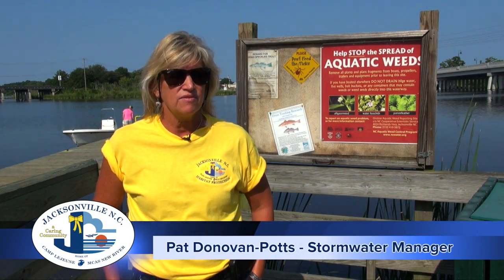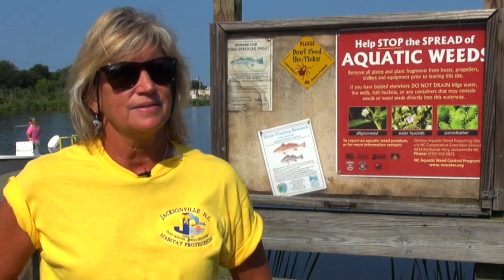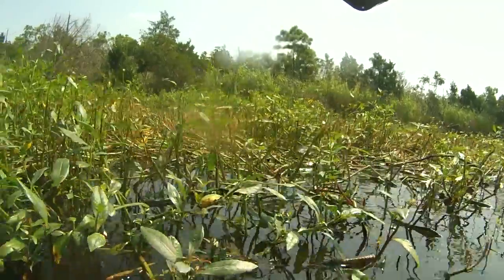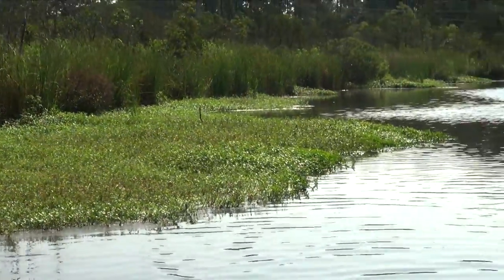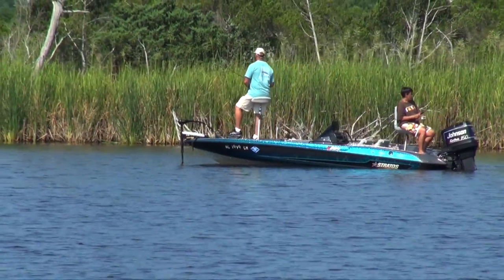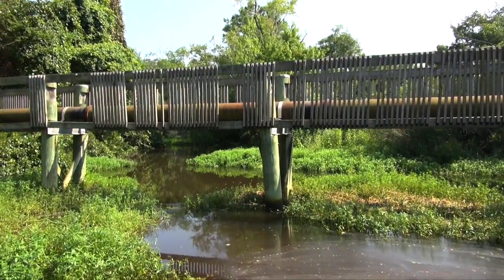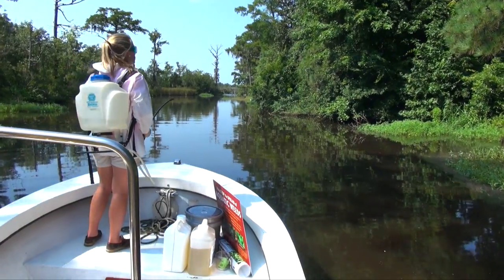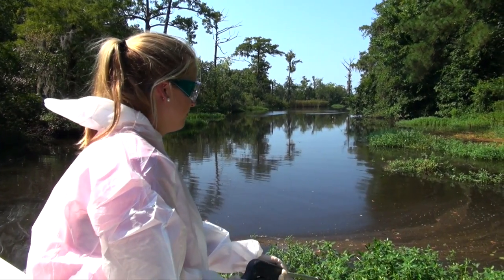Alligatorweed & the New River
See how the City of Jacksonville deals with an invasive aquatic plant species.